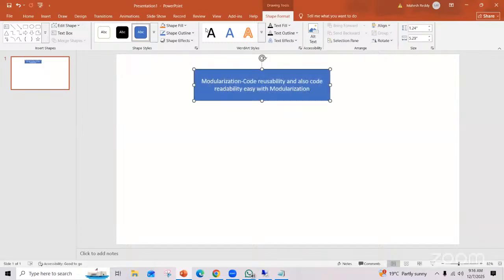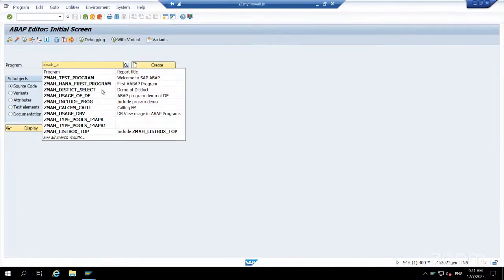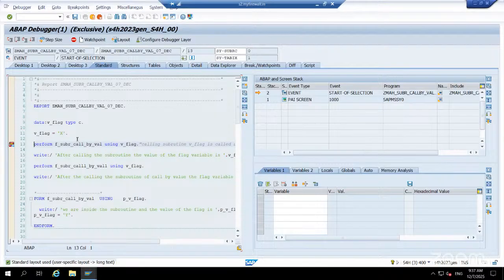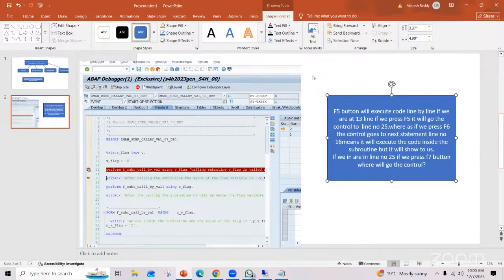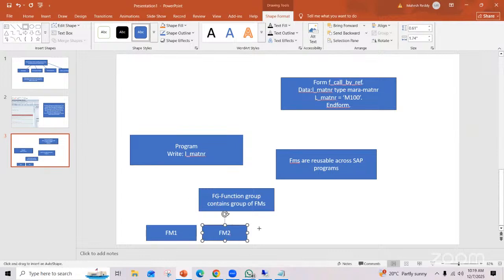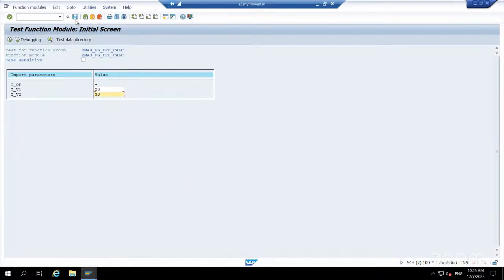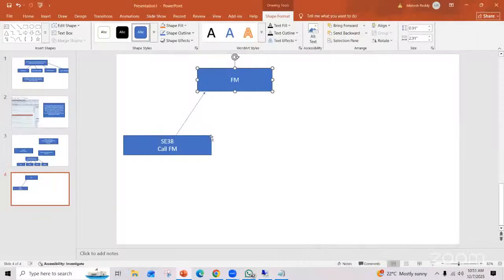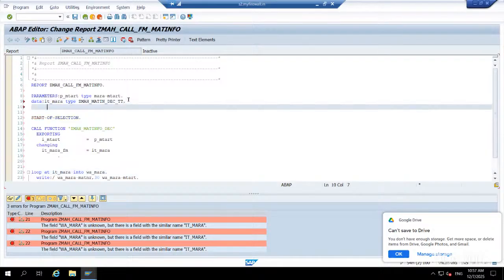Mahesh Reddy's Personal Meeting Room